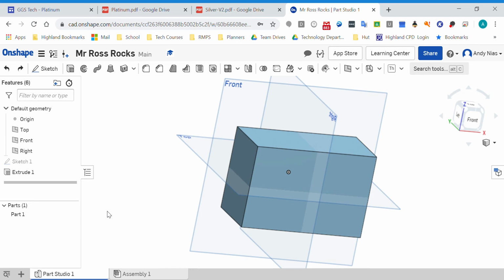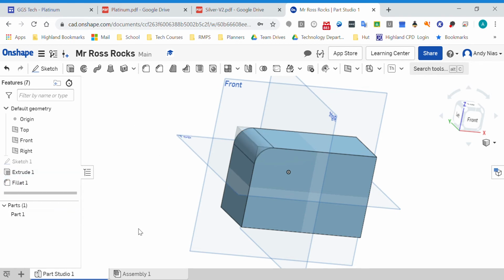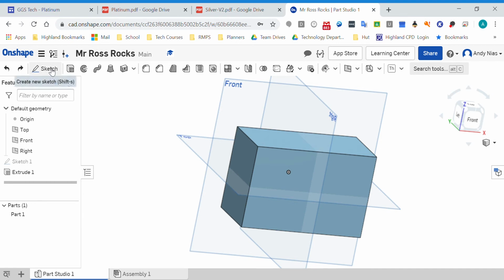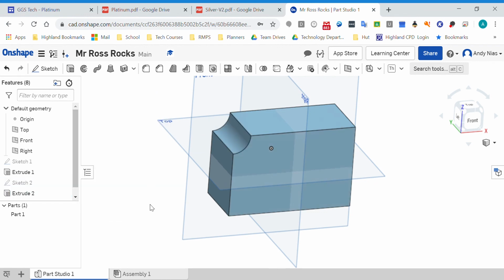Onshape: Cutting corners! A reverse fillet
How to cut out other shapes in onshape